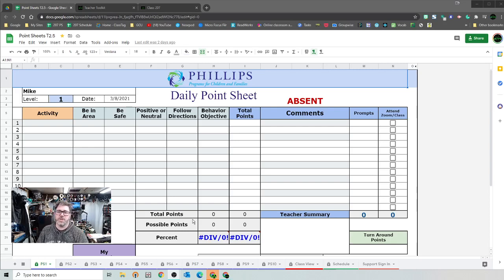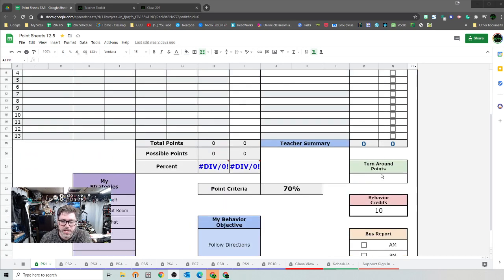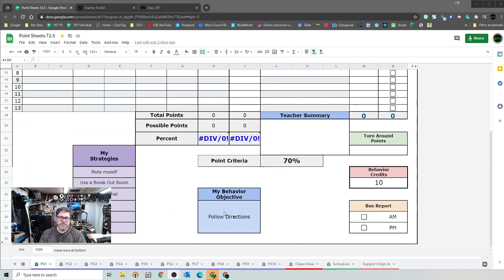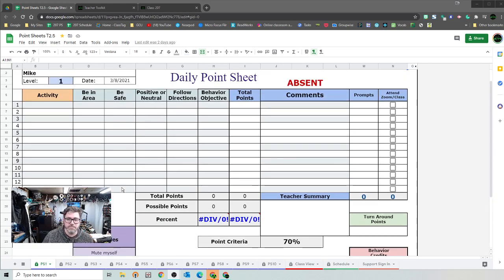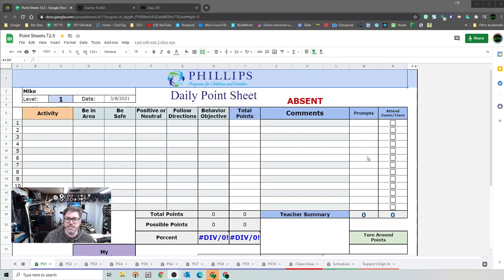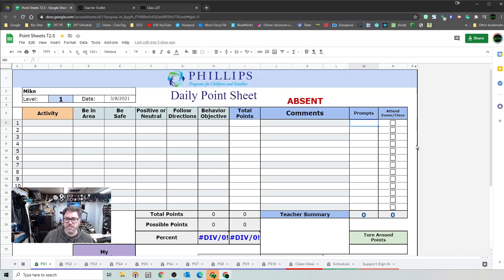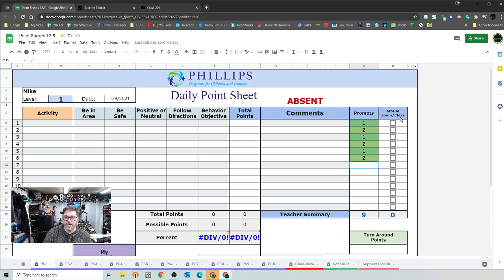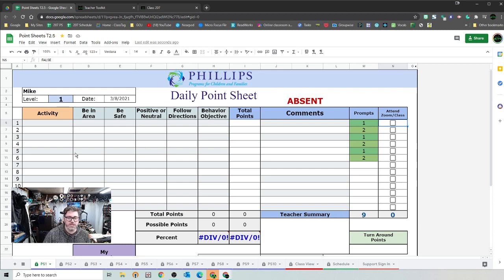Tracking Prompts and Attendance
A quick explanation of how to use the prompt tally, attendance/participation tracker, and My Prompts in the new Daily Point Sheets